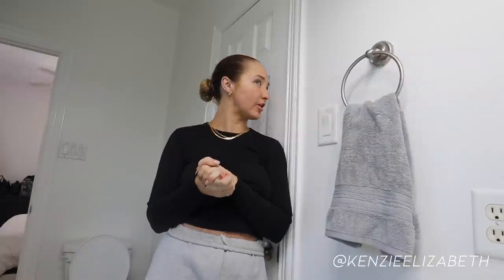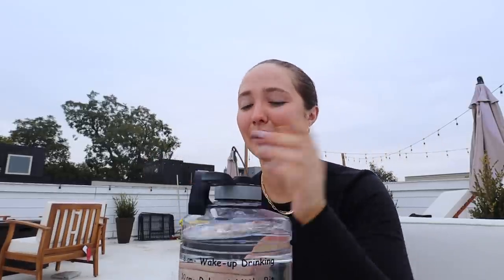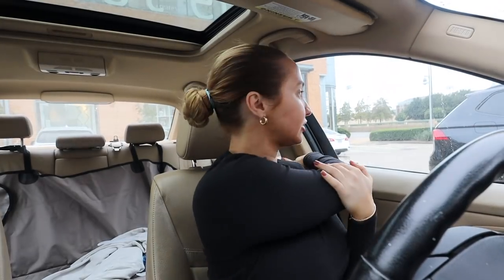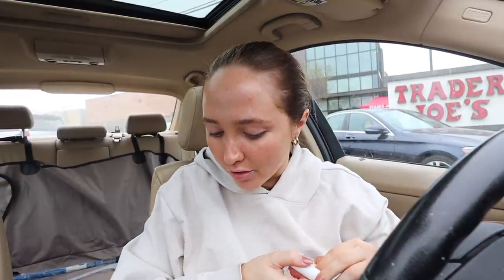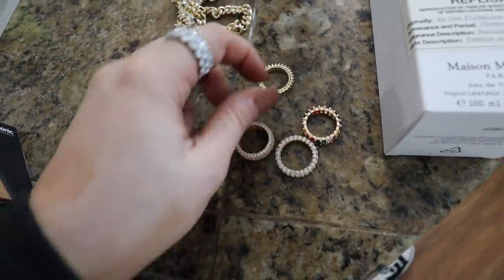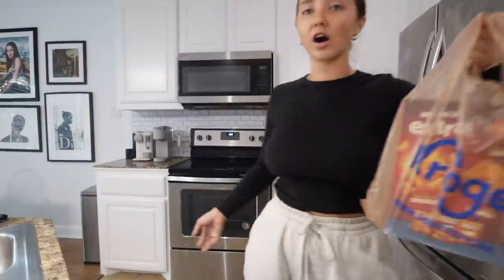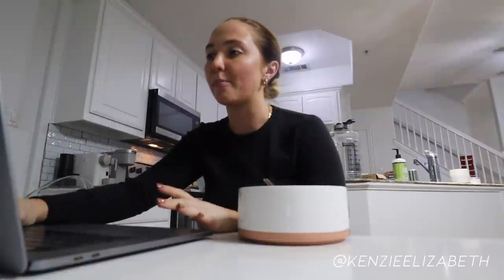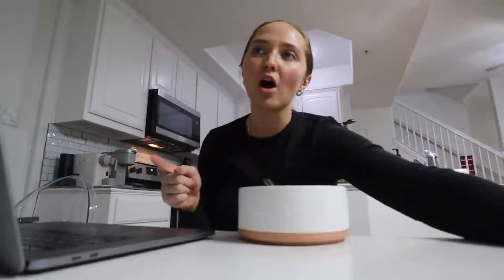MONDAY VLOG: grocery haul, new nails, amazon jewelry & talentless review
hope you guys enjoy vlog week day 1!